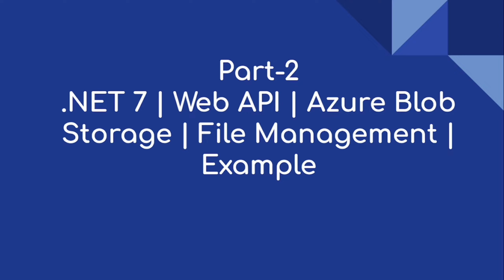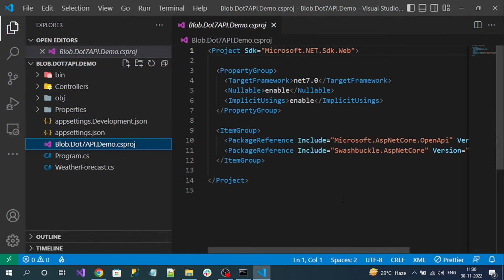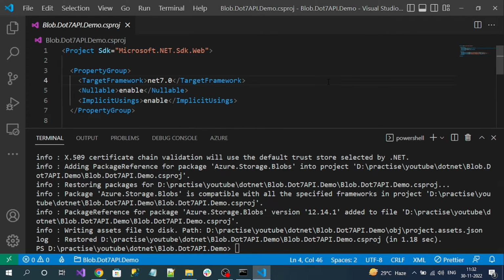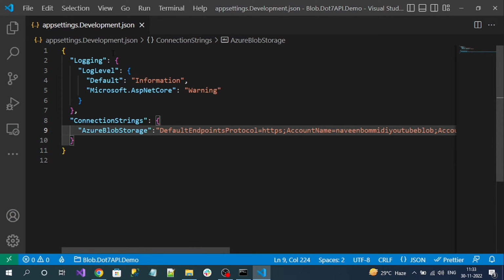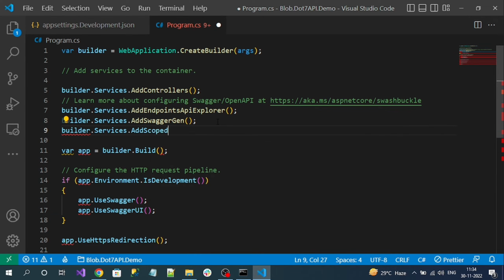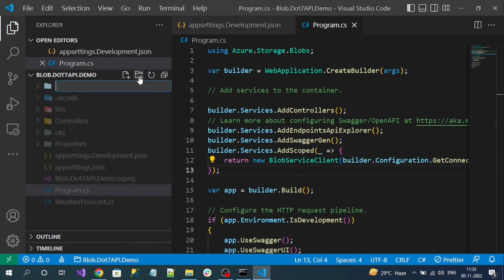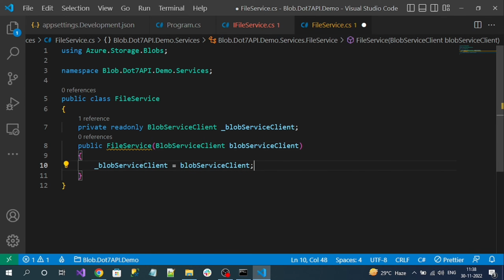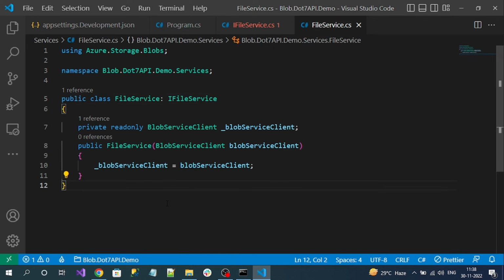Part-2| .NET 7 | Web API | Azure Blob Storage | File Management | Azure Blob Package Install & Setup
Hi everyone,

This video is about - .NET 7 | Web API | Azure Blob Storage | File Management | Azure Blob Package Install & Setup